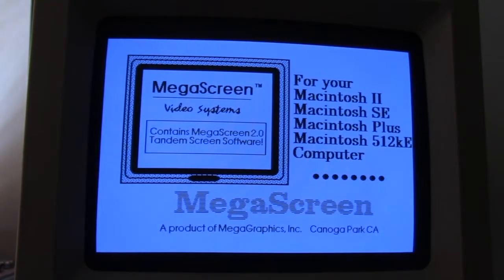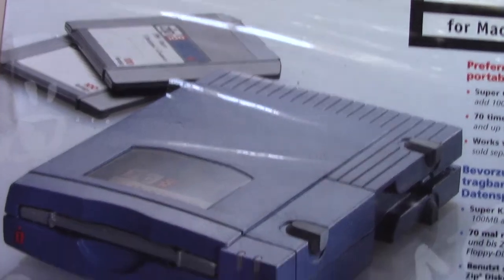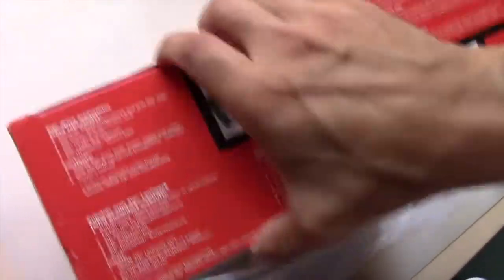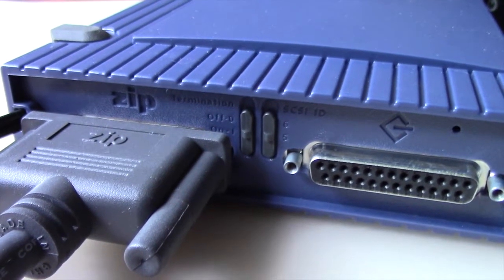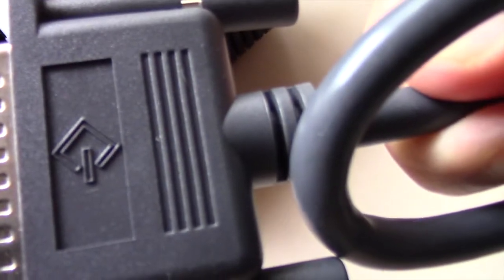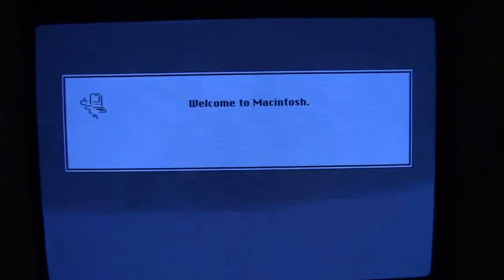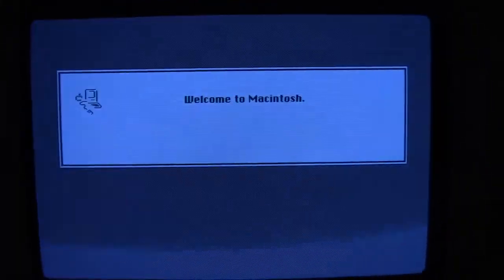Iomega Zip 100 Drive used as a hard disk on a Macintosh SE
My Macintosh SE has a dead HD, but instead of replacing the HD, I got a Zip drive.  Works well!